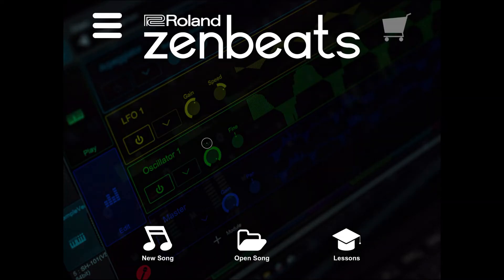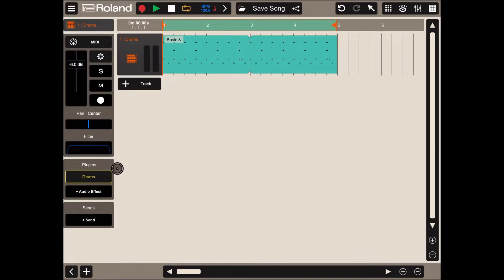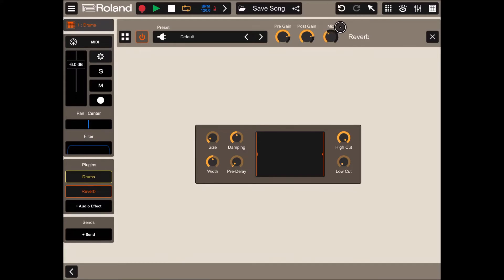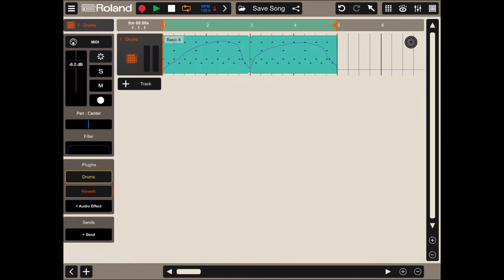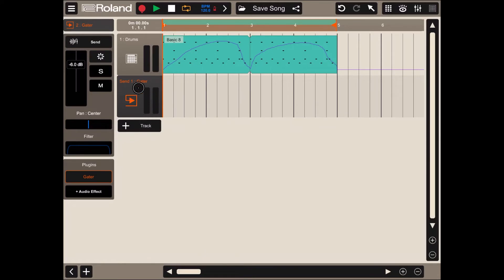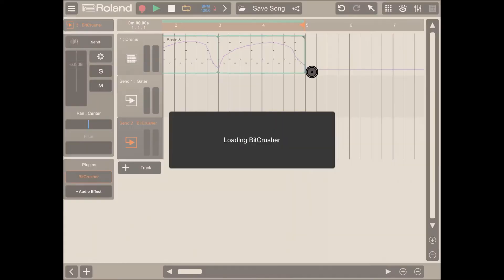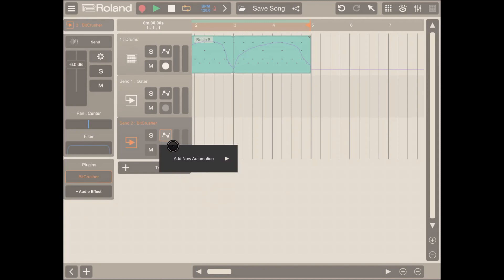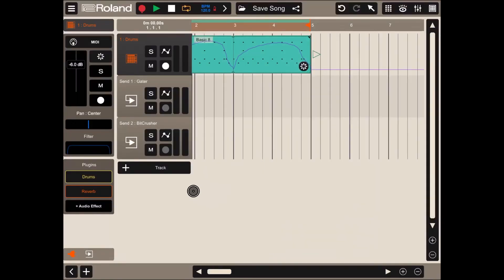Roland Zenbeats - Tutorial: Part 8 - Audio Effects, Send Tracks, Automation